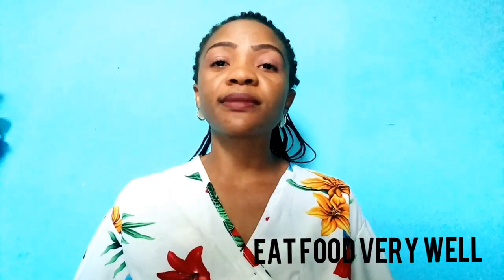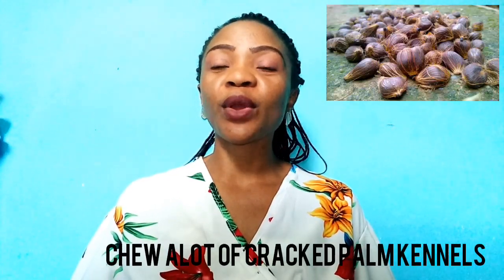HOW TO INCREASE BREAST MILK SUPPLY/PRODUCTION after delivery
Hello everyone,
In this video i'm sharing with you all different ways in which we can increase breast milk supply/production after delivery. Enjoy and learn as you watch... Thank you.